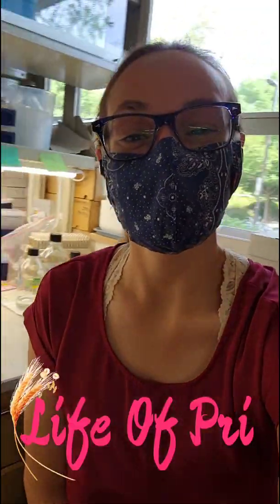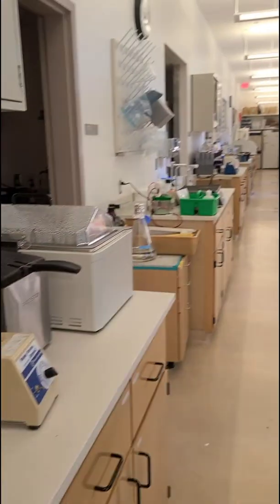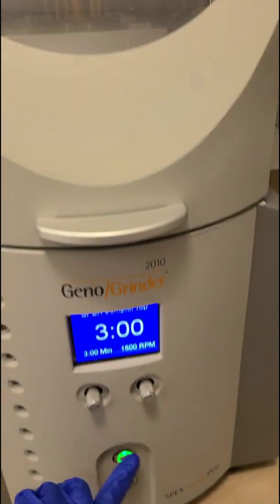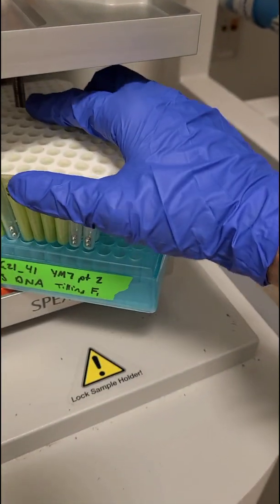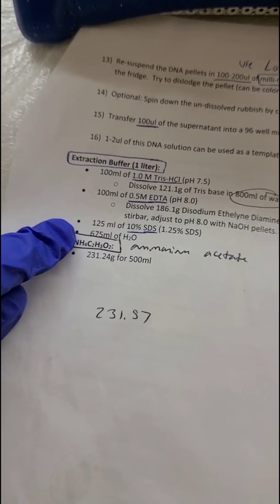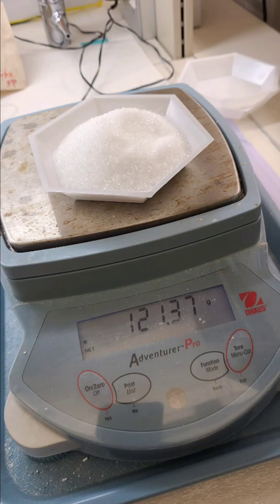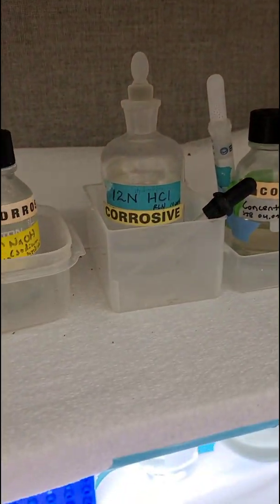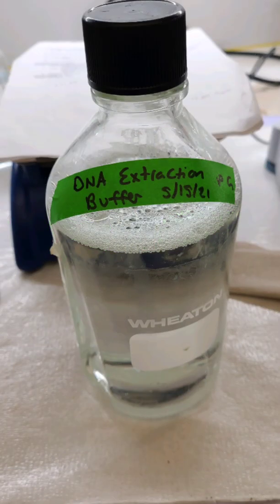May 15, 2021 - 1M Tris-HCl pH 7.5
It's a weekend in lab here on Life of Pri and I have to make some more DNA extraction buffer. That's pretty simple but I ran out of my Tris solution which is a little more complicated to make. I also show off my lab's genogrinder which is much newer than the previous one I showed. Enjoy!